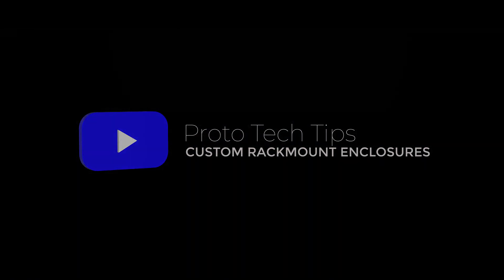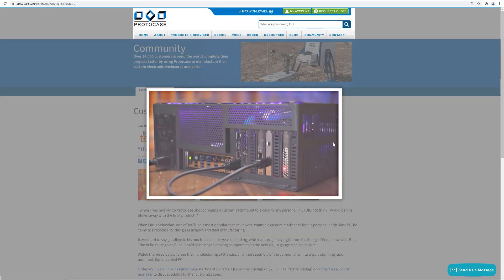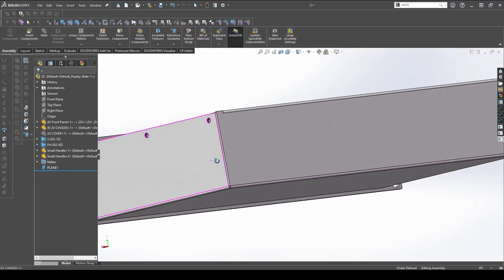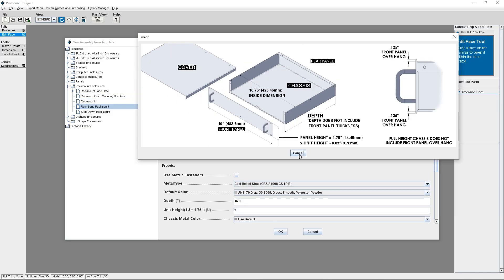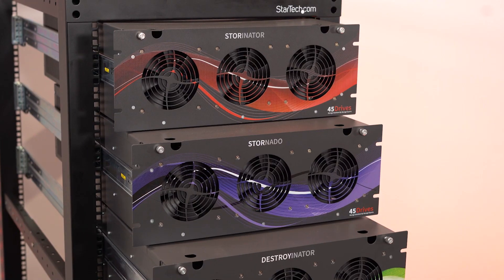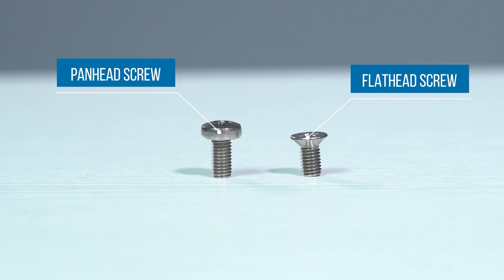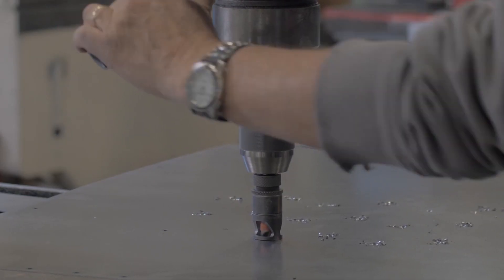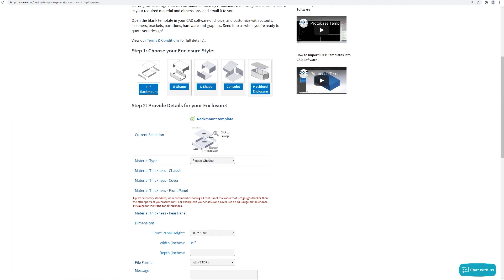Proto Tech Tip - Custom Rackmount Enclosures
This week, Chris is back to tell you everything you need to know about custom rackmount enclosures.

This type of enclosure is one of our most popular because it suits many different computing applications, including servers and rackmount PCs. These enclosures are made up of four different parts - the front panel, the chassis, the cover and the rear.

Because we are a fully-custom manufacturer of sheet metal, we offer more templates to start with than the standard rackmount shape, including a rear bend rackmount, step down rackmount and a rackmount enclosure with mounting brackets. All of these rackmount styles are also available in Protocase Desginer, which is our free CAD software.

To find out more about custom rackmount enclosures, check out this